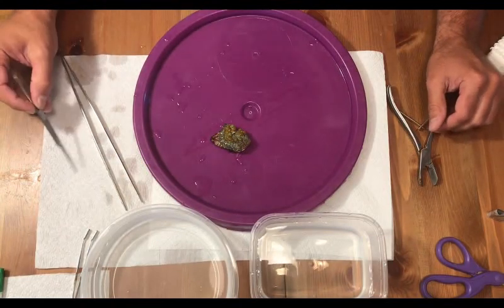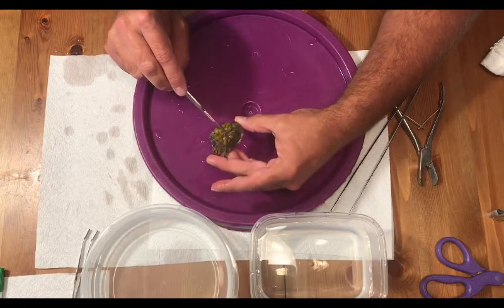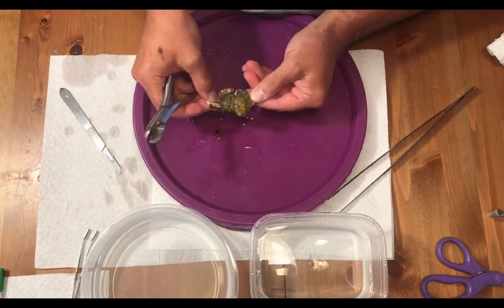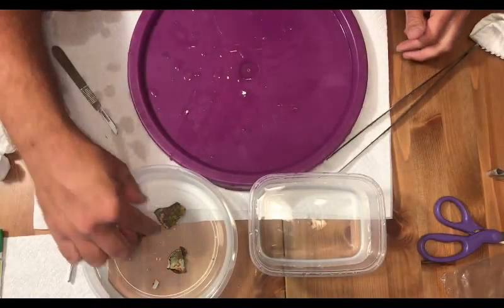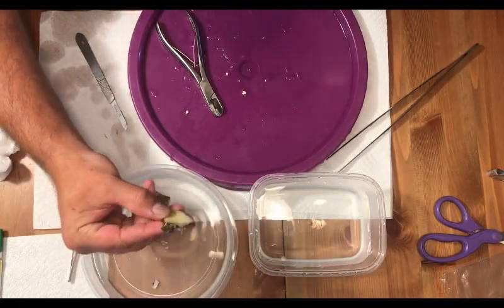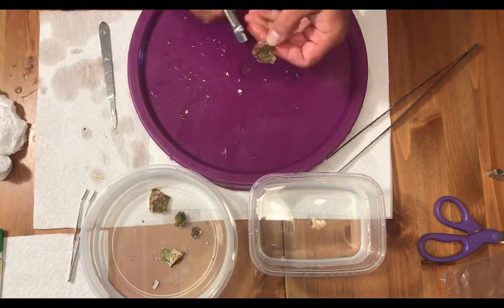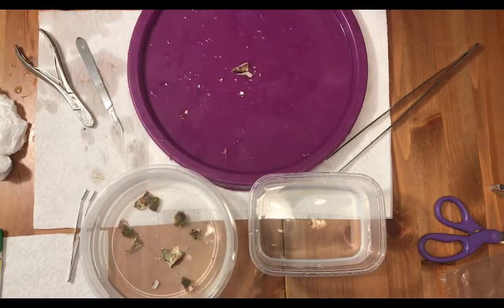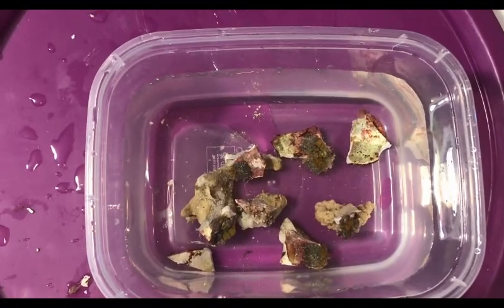Fragging Mushrooms - Bounce Mushroom Propagation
In this video I am fragging my Bounce Mushroom.

Cutting a mushroom coral into multiple pieces is very easy and speeds up the natural reproduction time of mushroom corals.